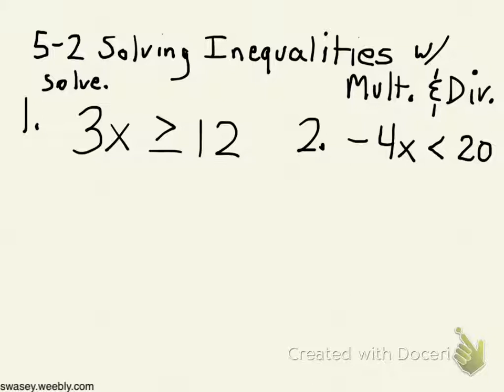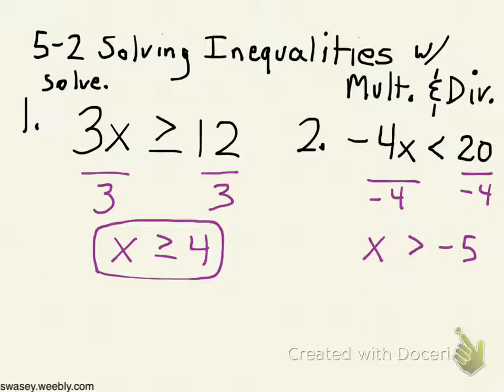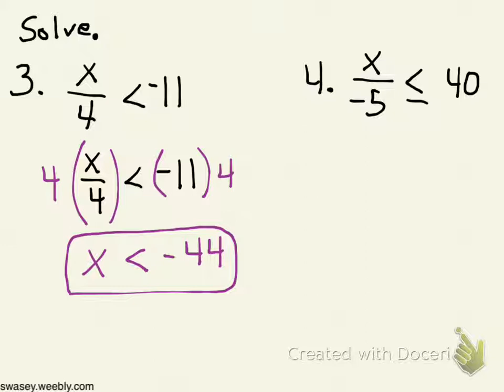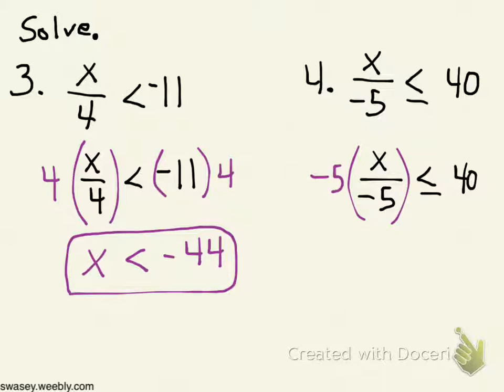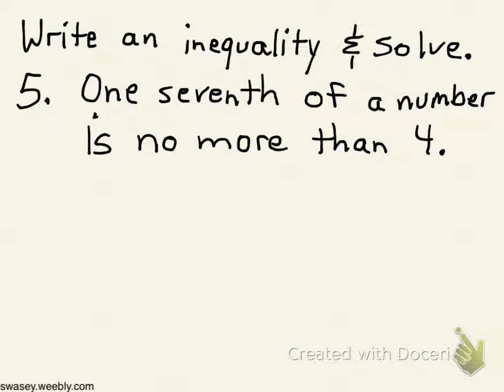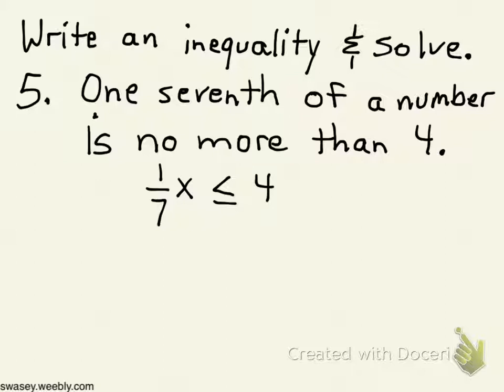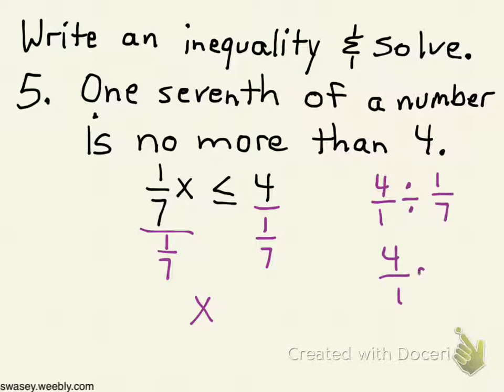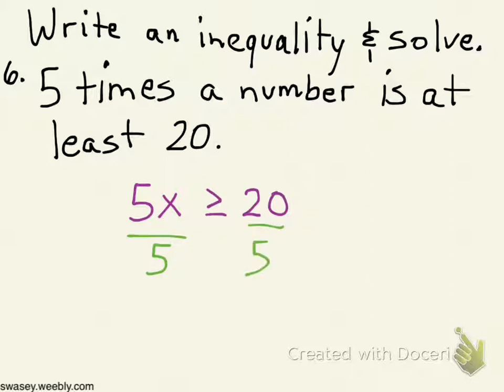5-2 Solving Inequalities with Multiplication and Division